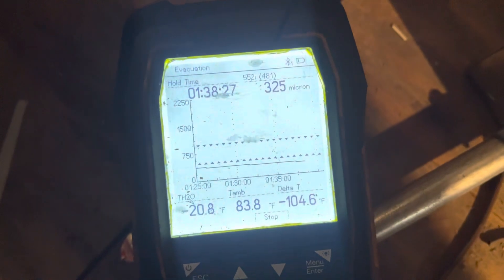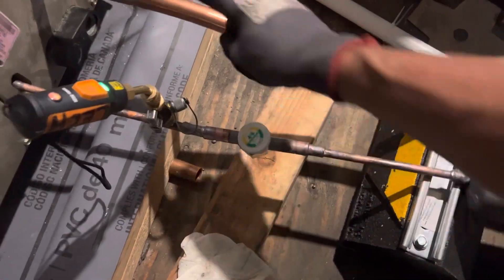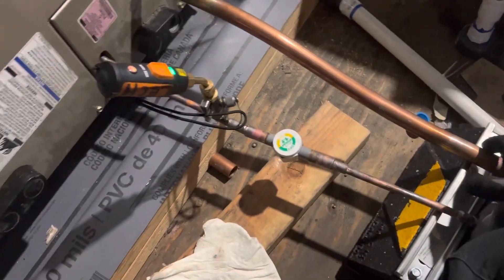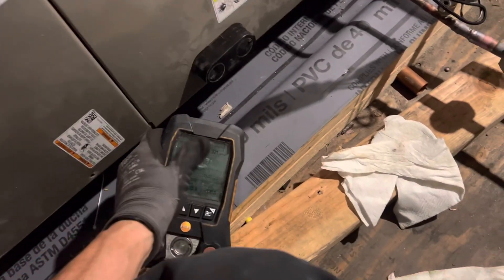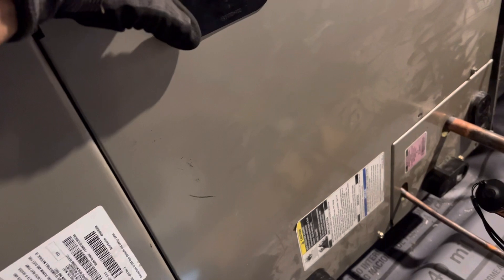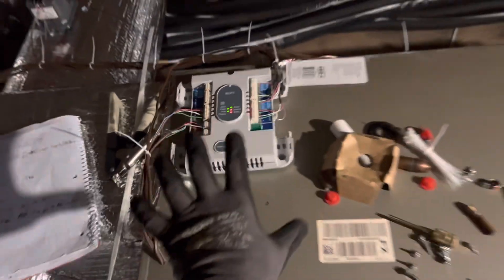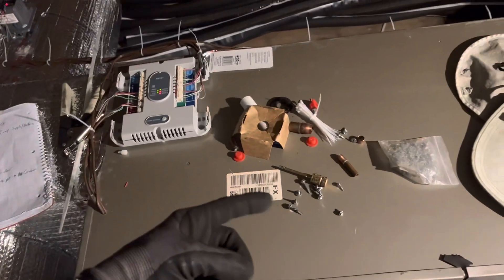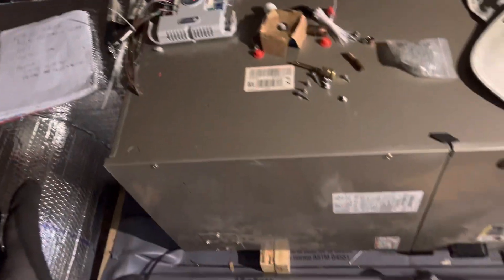Vacuum not going as fast as I would like it at the end of the evening just leave it on overnight￼.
There’s no reason there’s no excuse to take shortcuts just because things are not going your way and as fast as you would like them to.

So I’ll leave this on the vacuum pump overnight I have several other jobs going right now with a few other vacuum pumps on the other locations I’m in no hurry￼.

When I finally come back to this one hopefully tomorrow it will be well below 100 µm￼.

Remember this evaporator pipes were left cut open exposed to the atmosphere for months with Highly￼ Moisture￼ contaminated POE oil￼￼